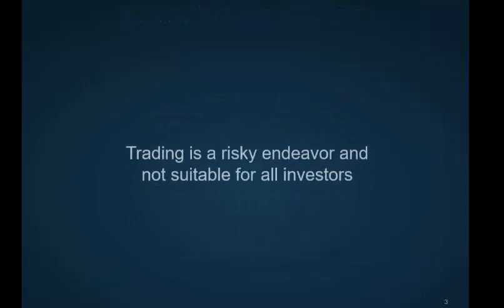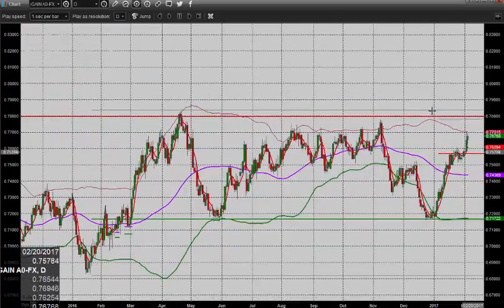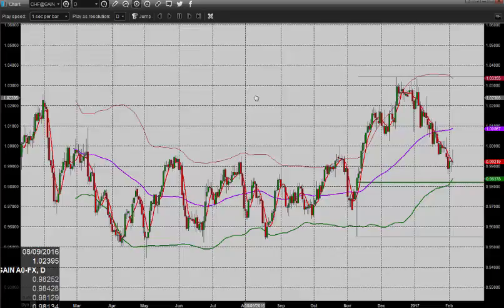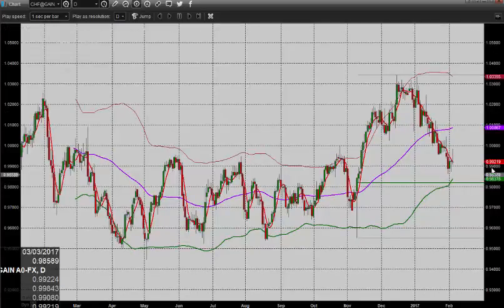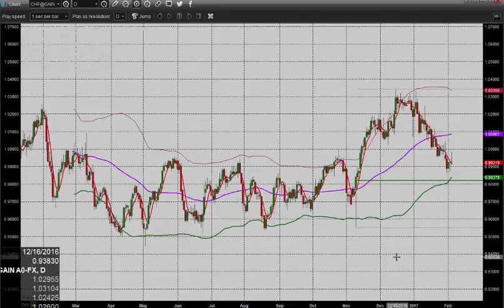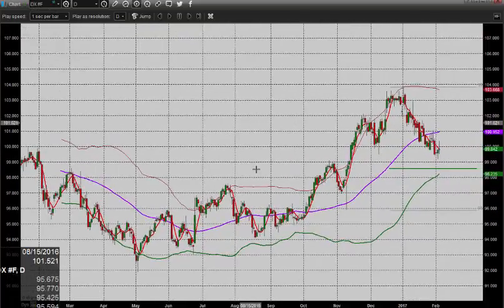Weekly Forex Forecast For 2-6-17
Trader and analyst Jay Norris covers the currency markets and talks about how the markets are set to shift back to being driven by economic events versus political considerations